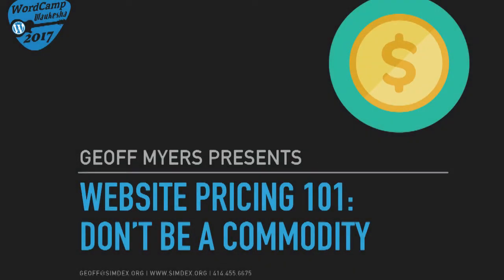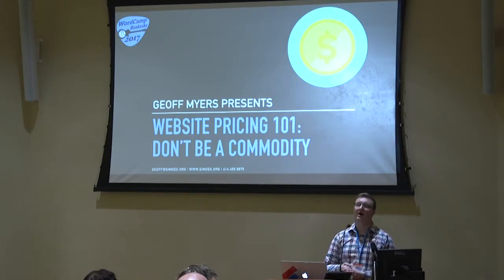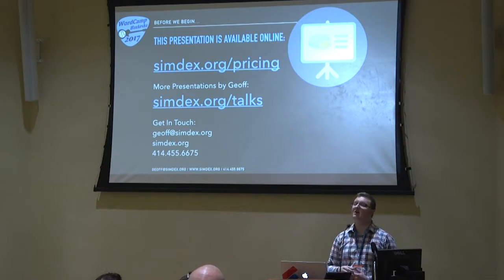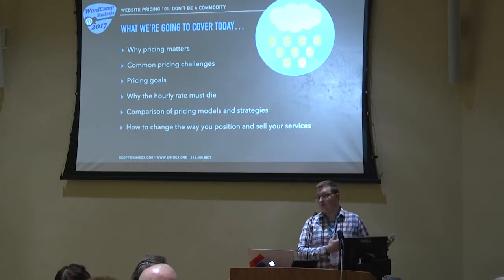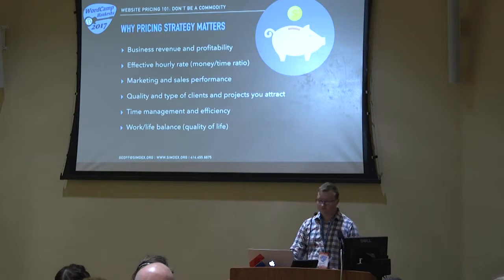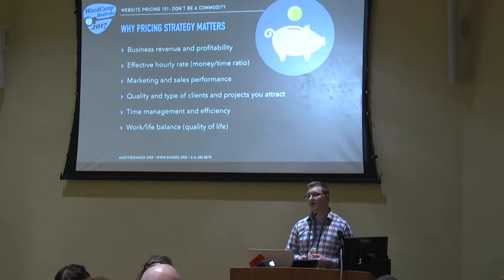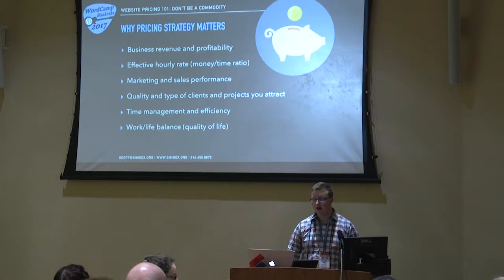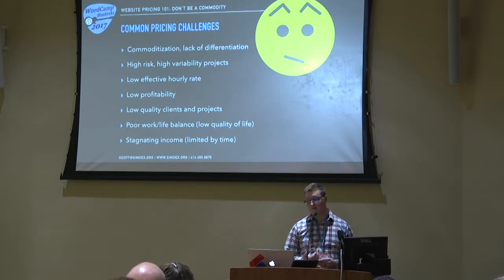Geoff Myers: Website Pricing 101 – Don’t Be a Commodity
Pricing and positioning web services is hard. Let’s make it easier — and make your business more profitable in the process. In this talk about sales and finance, Geoff Myers will compare and analyze several different pricing models and strategies available to freelancers and agencies.